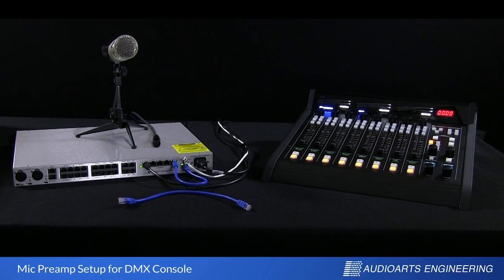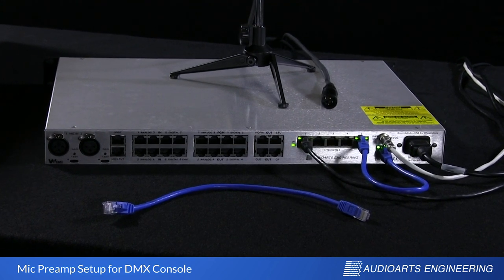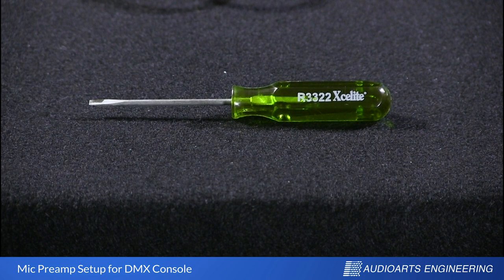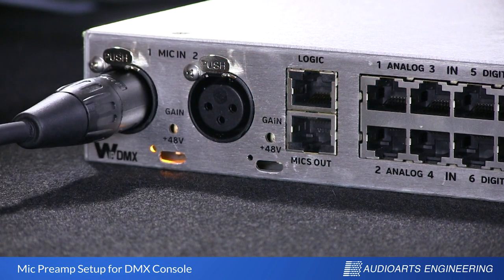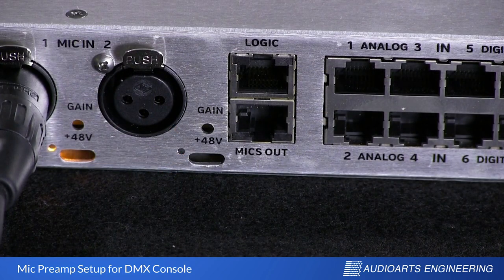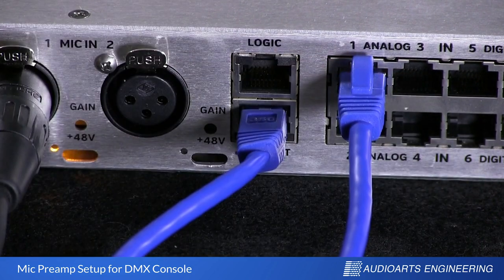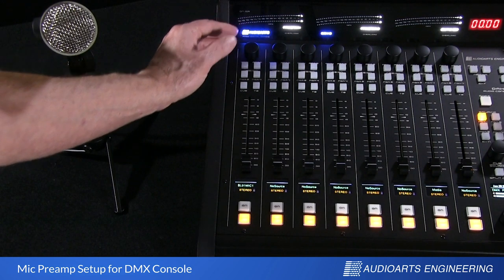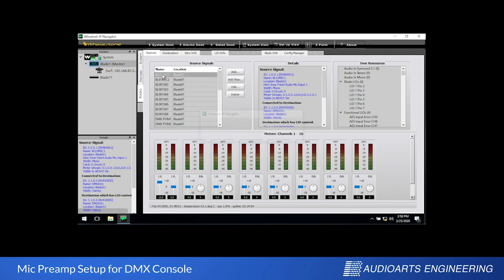C. Audioarts DMX Mic Setup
In this video (3 of 6), Wheatstone's Brad Harrison takes you through how to get a microphone interfaced with an Audioarts DMX console. You'll learn how to connect, configure, and use the two microphone preamps that are built into the Audioarts Mix Engine. Be sure to watch the other two videos in this series (DMX Setup and Audio) first if you're new to the DMX.